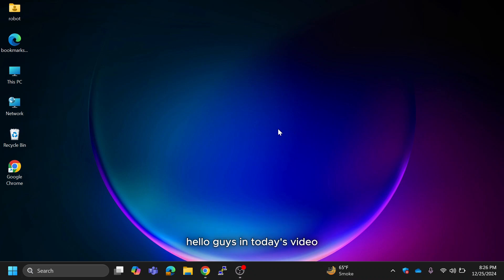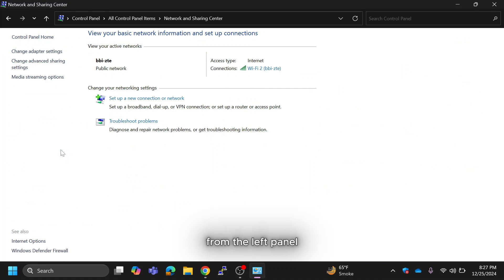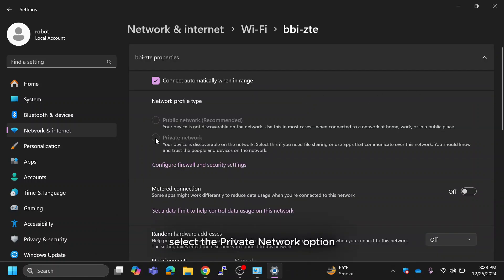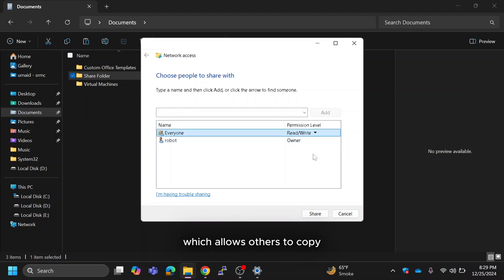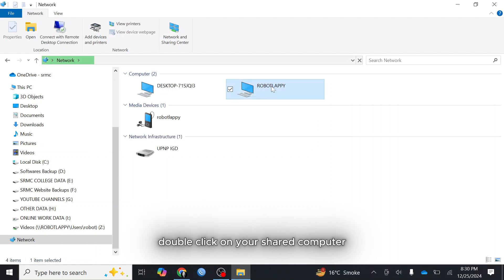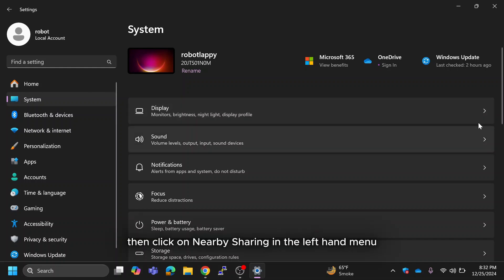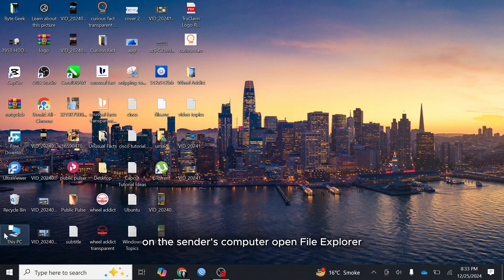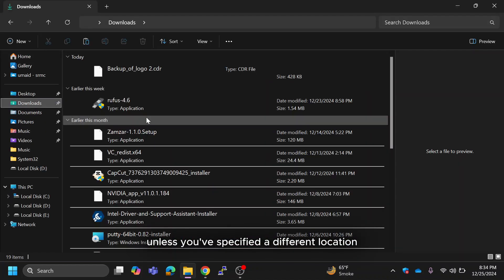Transfer Files Between PCs Wirelessly Using Wi-Fi Router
In this video, discover two simple methods to transfer files between Windows 10 or 11 laptops effortlessly. Whether you're at home or the office, sharing files has never been easier! 💻✨

🔹 Method 1: Transfer files using a shared folder for quick and large-scale transfers.
🔹 Method 2: Use Nearby Sharing for a seamless and wireless experience.

📂 Learn how to:
✅ Configure file sharing settings.
✅ Create and access shared folders.
✅ Enable Nearby Sharing for fast file transfers.
✅ Share files securely over your network.